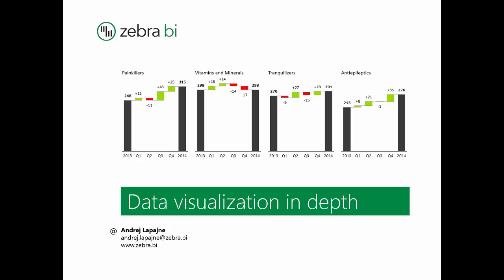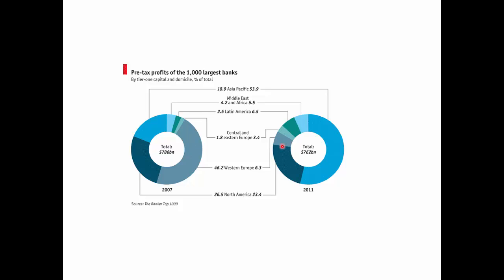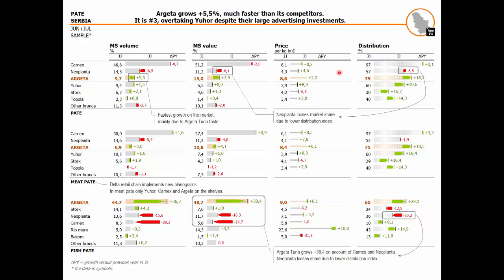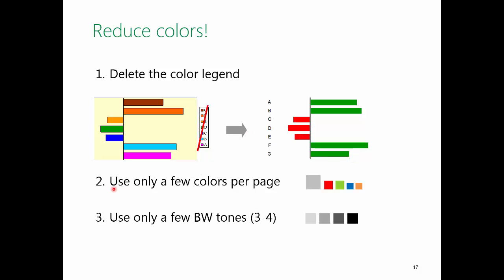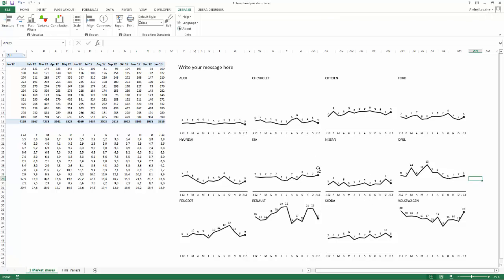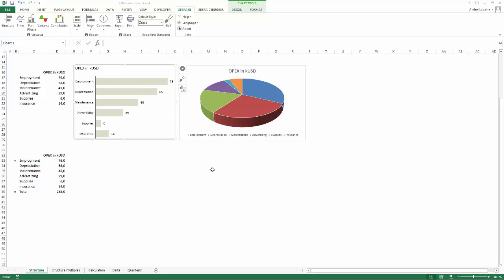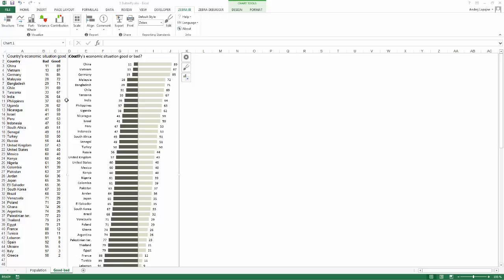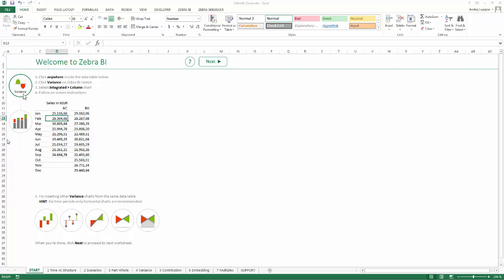Data visualization in depth [Zebra BI #2 WEBINAR recording]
Most reports, presentations, and dashboards fail because of inappropriate or simply bad visualization: the wrong choice of charts, nonfunctional colors, confusing data structures, illegible labels, etc.

In this webinar, we'll talk about efficient methods of data visualization. We'll explain the data ink theory and how to apply it in practical examples to achieve maximum clarity. You'll learn how to avoid the "lie factor" to prevent any misinterpretations and always draw the proper picture of your data. We'll present examples of small multiples in several business cases so that you'll be able to increase the information density on a single page of your reports or dashboards.

We will illustrate the details of advanced charts in many practical examples: when and how should you use the waterfall chart, which variance chart is most appropriate for different data sets, how to replace pie charts with more efficient visualizations, and how to label the values in charts for the highest legibility, and more.